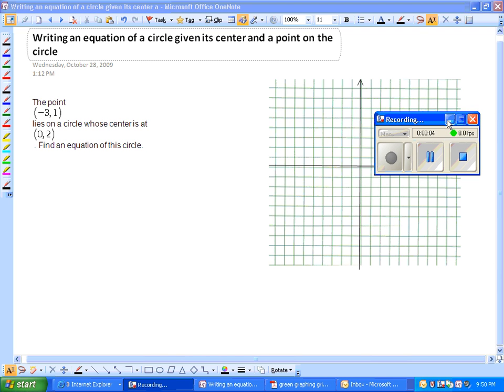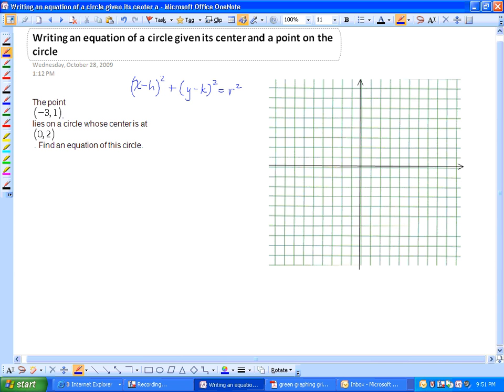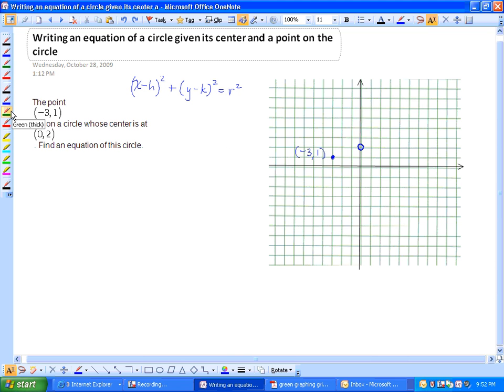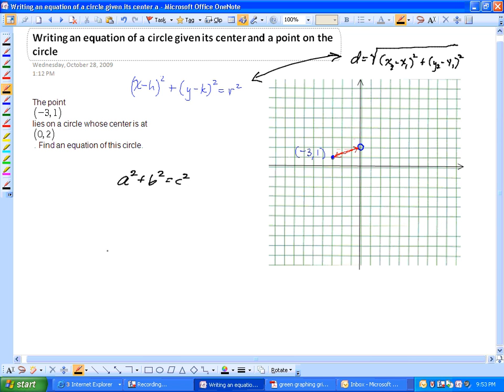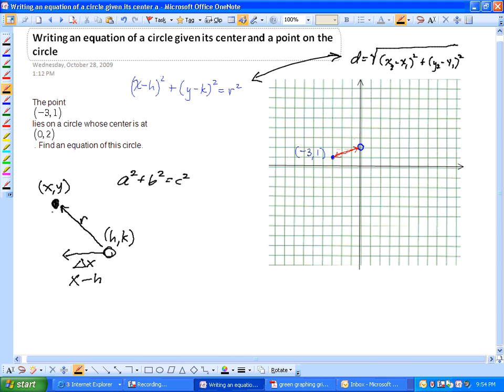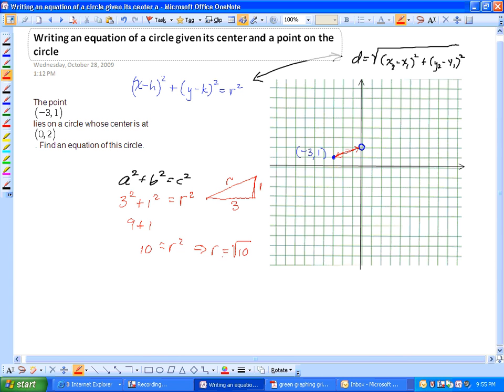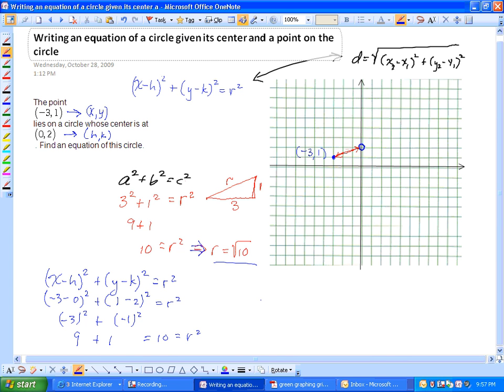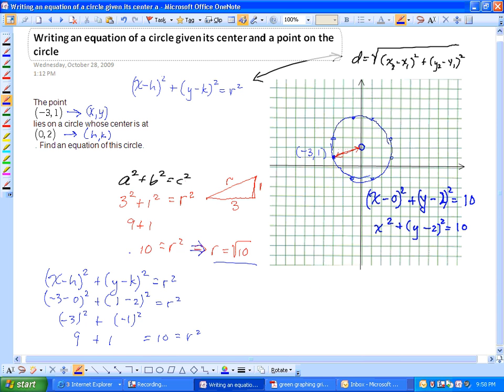Writing an equation of a circle given its center and a point on the circle.wmv